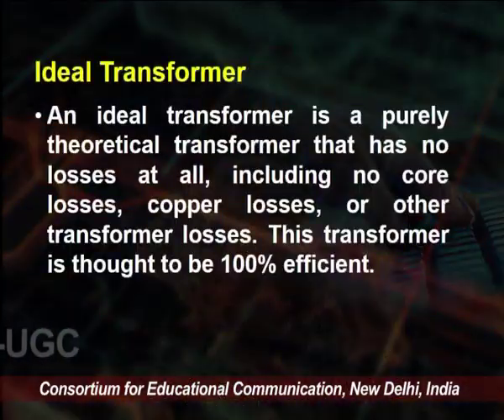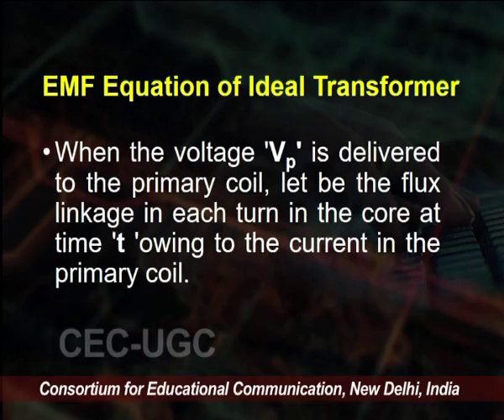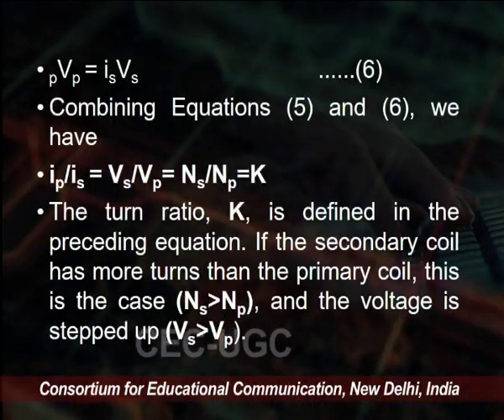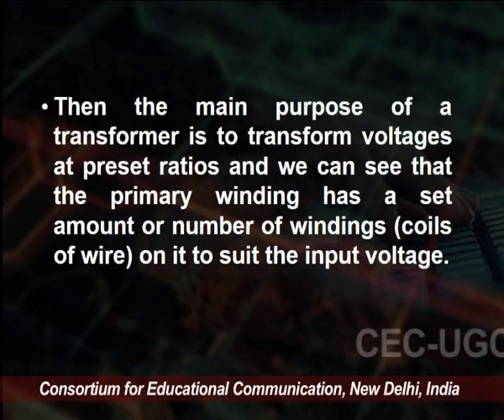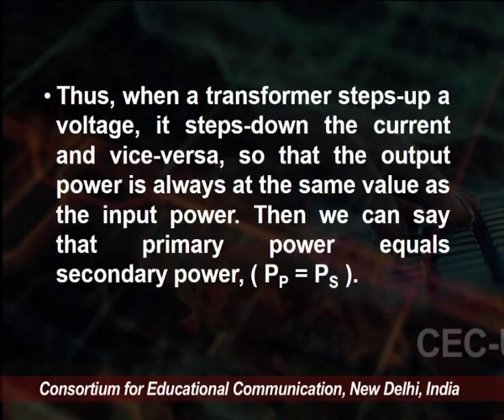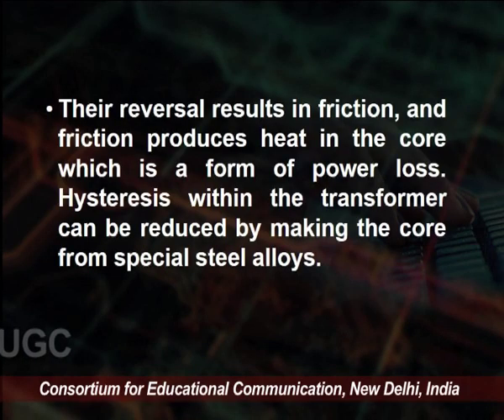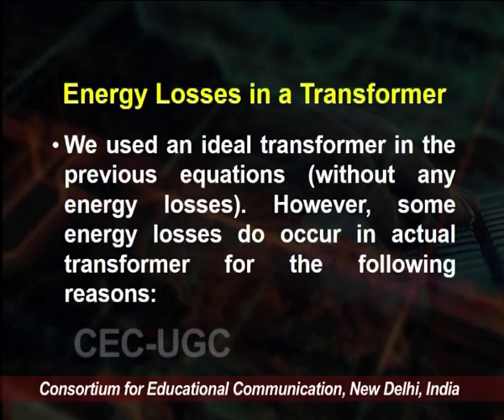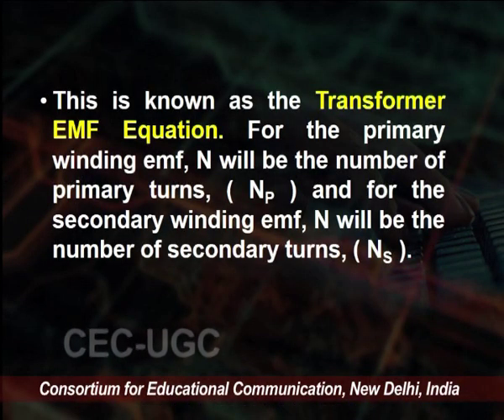Transformer - II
This Lecture talks about Transformer - II.